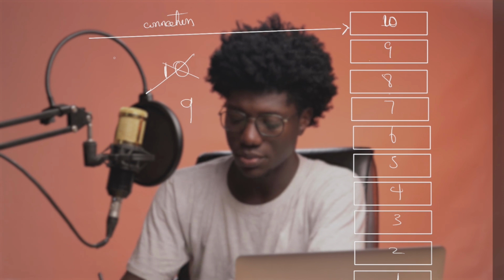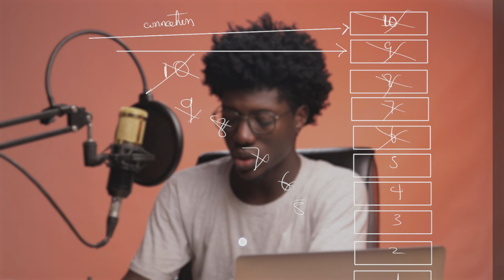Latency 2 Optimizing database (Single large queries vs Multiple smaller queries) - Episode 10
The first part largely focuses on what causes a high latency
In this video, I discuss database query optimization, especially in the context of you having single large aggregated queries vs multiple smaller queries